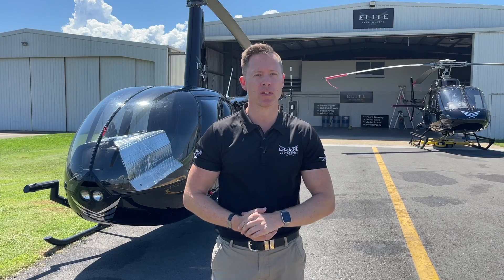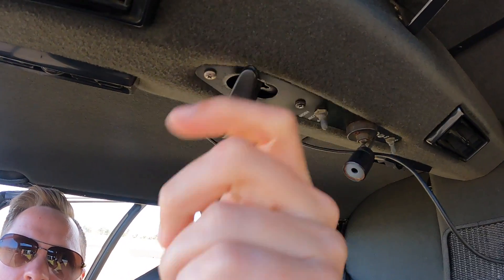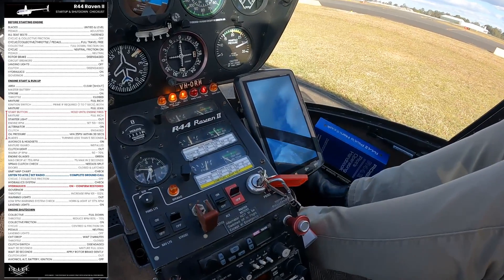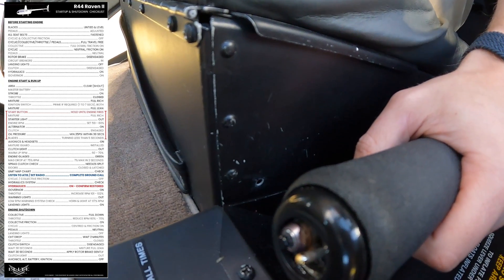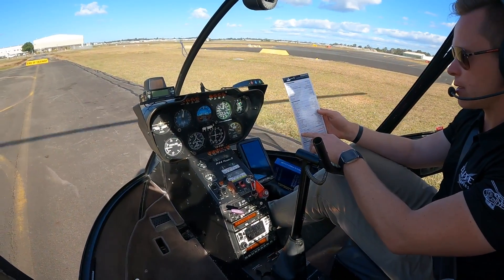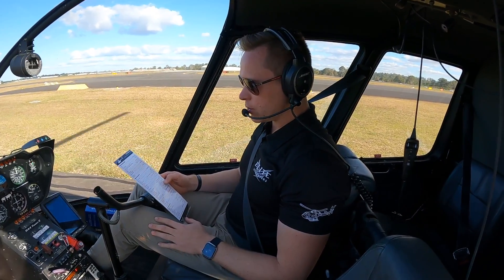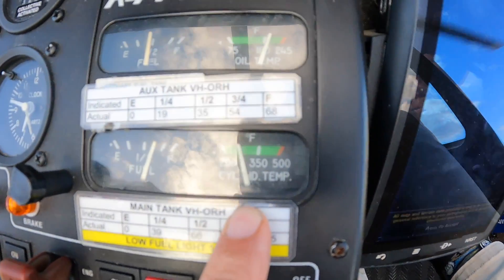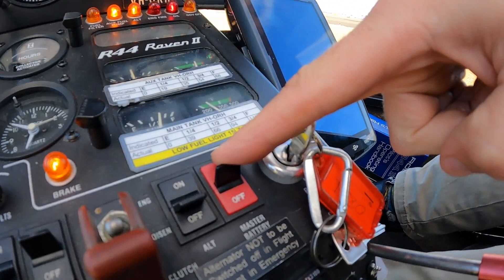Robinson R44 Startup & Shutdown Procedure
Part of the Elite Helicopters Academy series, this video takes you through the startup and shutdown procedure for the Robinson R44 Raven II helicopter. Please note this is a Raven II which has fuel injection, the R44 Raven I has a slightly different startup process. If you have any questions please do not hesitate to give us a call or email.
The Video Content is not intended to be a substitute for professional aviation training. Always seek the advice of your flight instructor or flight instruction provider with any questions you may have regarding your flying training.